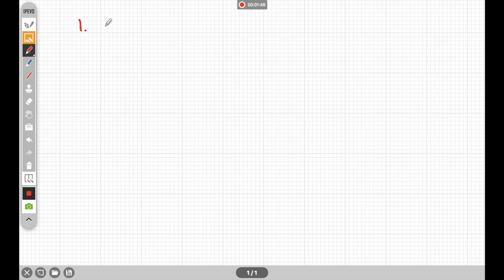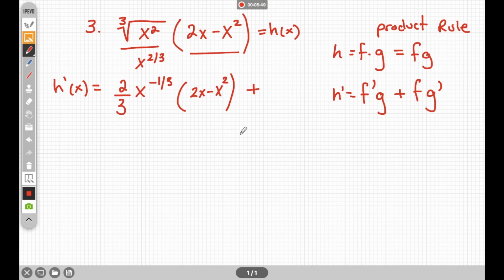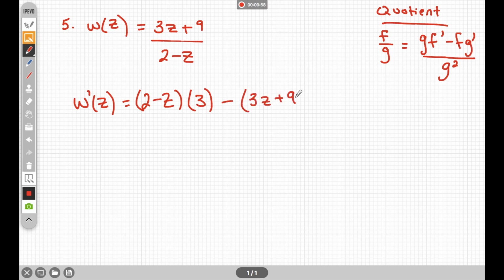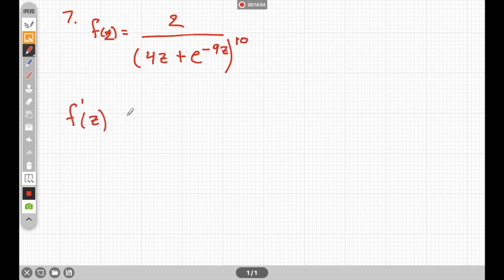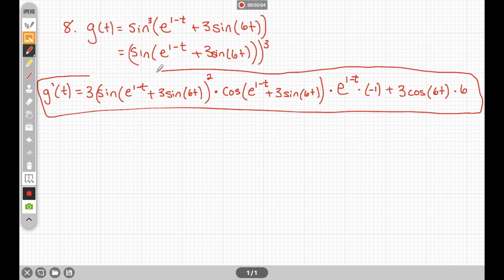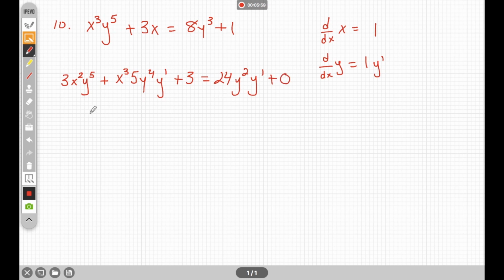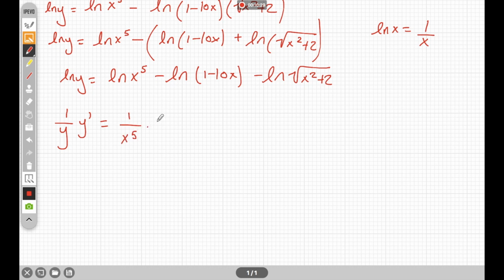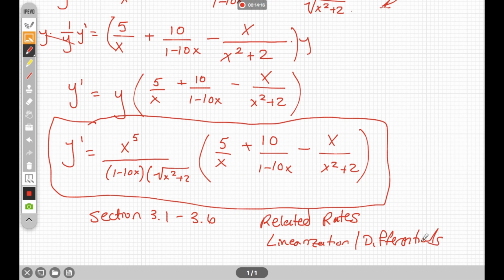Calculus I - Applying The Derivative Rules - Ahmad M Awada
Section 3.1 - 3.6 - Application of Derivative Rules - Oakland University F18